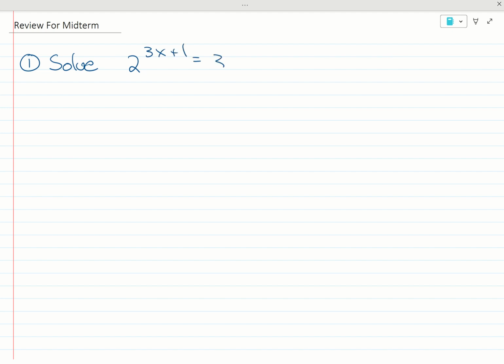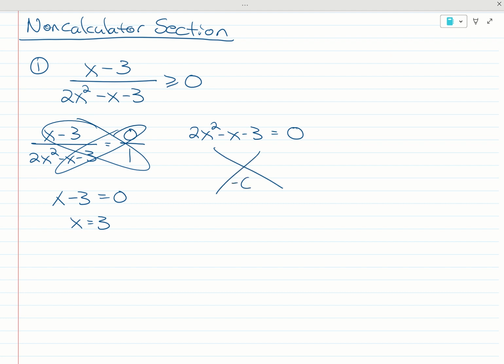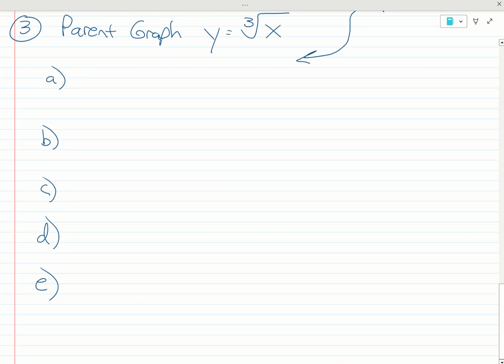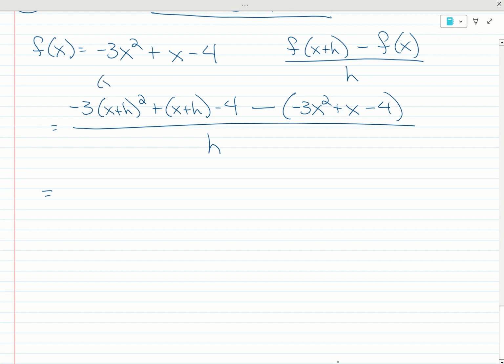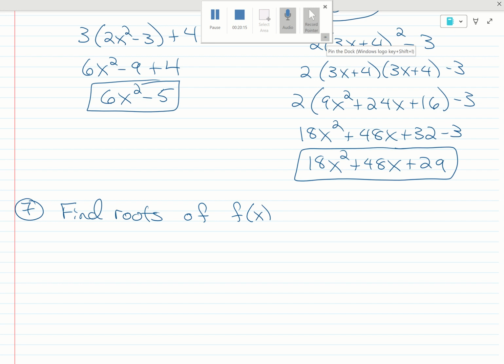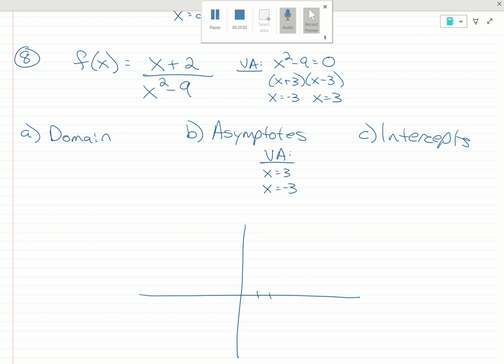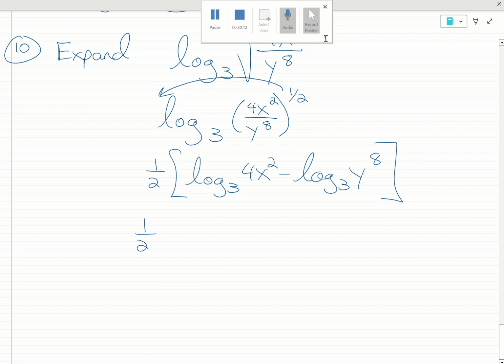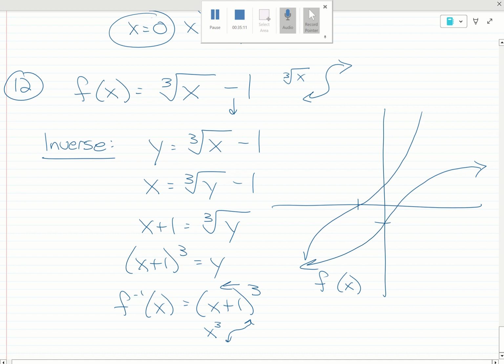Exam 2 / Midterm Review (Precalculus)